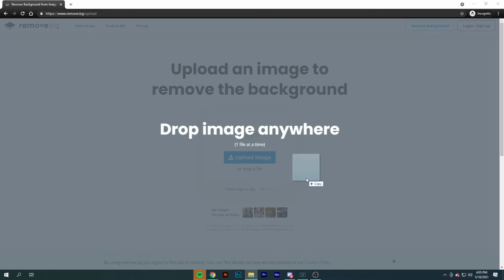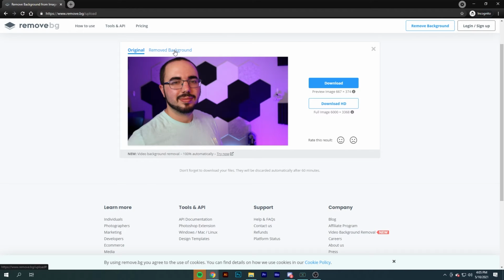How to Design a YouTube Thumbnail?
In this video we will talk about what should be used on a YouTube Thumbnail. We will cover how to design a custom thumbnail, as well as all the elements needed to produce a good youtube thumbnail. At the end of the video I show how quick and easy it was to design the YouTube Thumbnail for this video! As always dstudios is here to help you guys!

Chapters
Intro - 00:00
Human Element - 00:36
Outfits - 01:14
Subject Placement - 01:34
Remove.bg - 02:24
Outro - 03:14
Thumbnail Design - 03:35